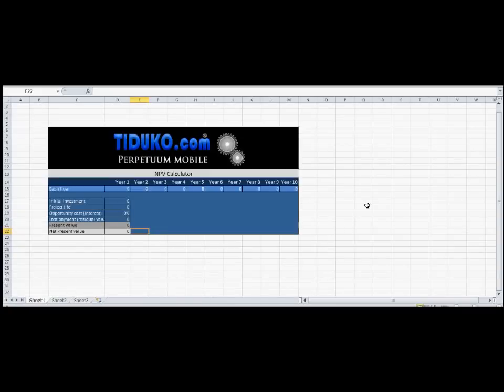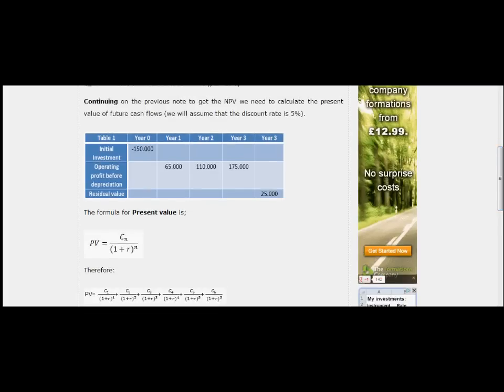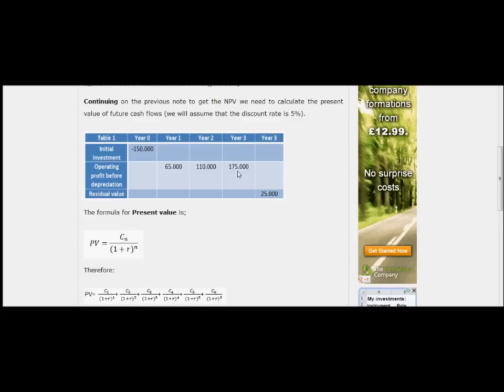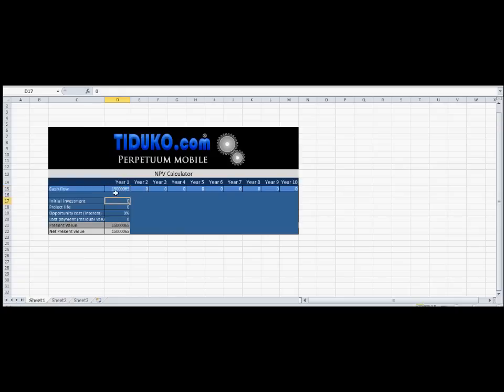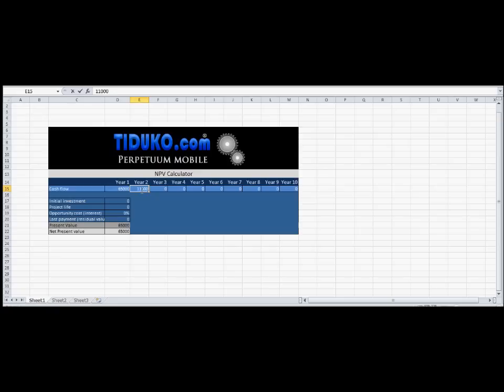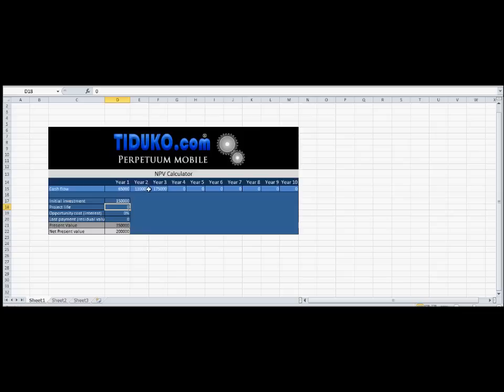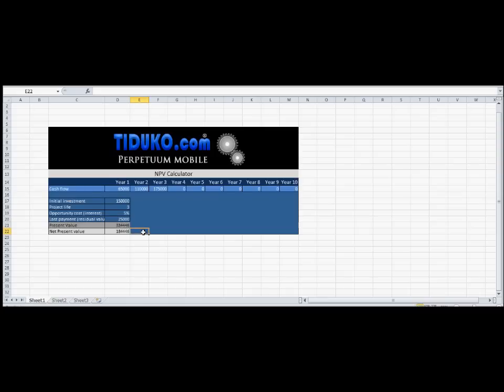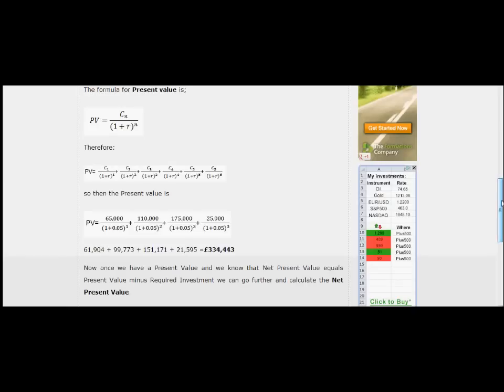PRESENT VALUE AND NET PRESENT VALUE CALCULATOR- how to download and use our NPV calculator